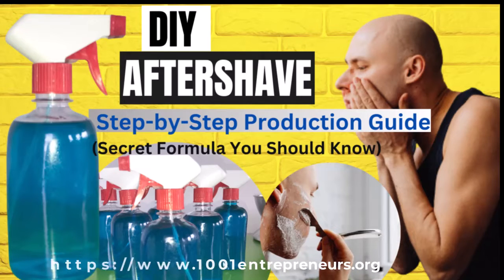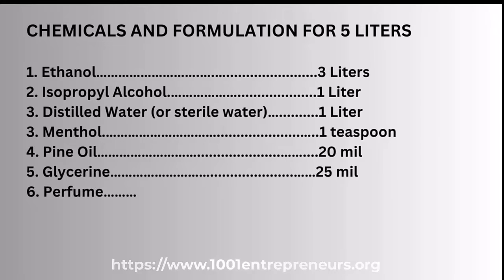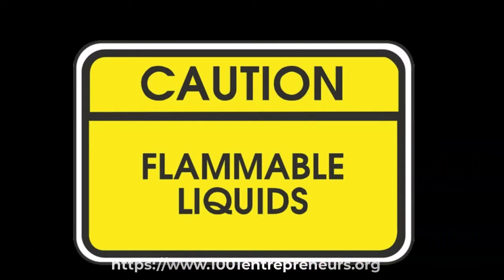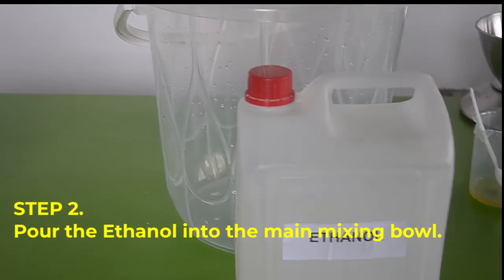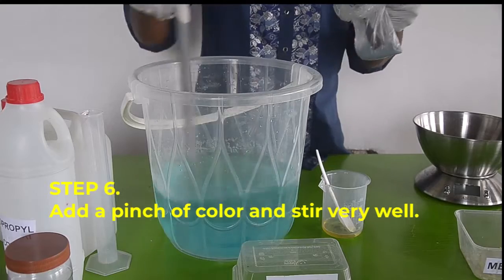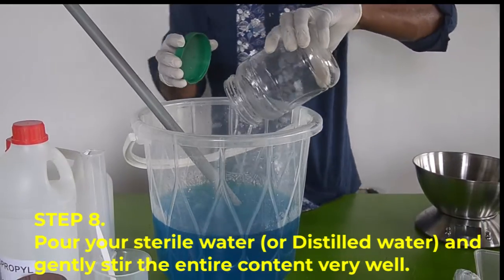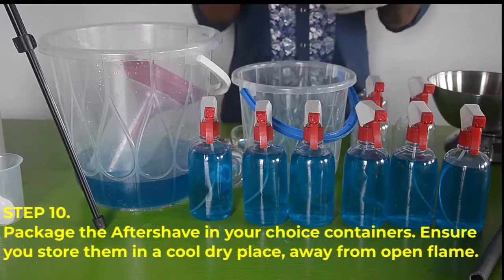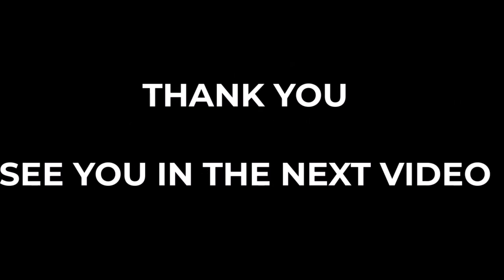How To Make Aftershave At Home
An Aftershave is any kind of liquid, oil, gel, or other substance meant to be put on your body after you shave. Producing your aftershave is not only fun but also gives you control over what goes on your skin.

While the specific benefits may vary depending on the formulation of the aftershave, the overall purpose is to enhance the post-shaving experience by promoting skin health, and minimizing irritation (They do this by clearing your pores of any bacteria that may have been present on your skin after shaving, and by then sealing up those pores to prevent the entry of any additional dirt or bacteria), and providing a pleasant scent. Aftershaves are generally designed to reduce the irritation, razor burn, and bumps caused by shaving.

It is important to note that many Aftershaves are made of unreported ingredients that you may be allergic to or that may cause irritation. So, it's very important to choose aftershaves that will suit your skin type and preferences. A good reason why you must learn how to produce your own Aftershave at home.

Here are the chemicals we have used for the Aftershave formulation:

Ethanol (3 Liters)
Ethanol acts as a solvent, helping to dissolve and blend the various ingredients in the aftershave formula. It ensures that both water-soluble and oil-soluble components mix well. Ethanol also provides an astringent effect when applied to the skin. It can help to tighten the skin by constricting the pores, giving a refreshing sensation after shaving.

Isopropyl Alcohol (1 Liter)
Isopropyl alcohol is a powerful antiseptic that helps to kill bacteria, fungi, and viruses on the skin, reducing the risk of infection and promoting skin health.
Shaving can create small cuts and abrasions on the skin, which can become infected if not properly disinfected. Isopropyl alcohol helps to clean and disinfect the skin, reducing the risk of infection.
Additionally, Isopropyl alcohol can act as a solvent, helping to dissolve and distribute other ingredients evenly in the aftershave.

Menthol (1 teaspoon)
Menthol is often used in aftershave products because it can help to soothe and cool the skin after shaving. It can also help to reduce the appearance of razor burn and irritation. In addition to its cooling and soothing effects, menthol also has antiseptic properties. This means that it can help to kill bacteria and prevent infection.

Pine Oil (20 mil.)
Pine oil is used in aftershave due to its antiseptic and anti-inflammatory properties. When applied to the skin, pine oil helps to soothe razor burn and reduce inflammation. Additionally, pine oil can help to kill bacteria that can cause acne and other skin infections.

Glycerin (25 mil)
Glycerine is widely used in the cosmetic industry as an emollient, solvent, and humectant. Because it is a hygroscopic substance, meaning it attracts water to itself; this property makes it useful in aftershave products, where it helps to keep the skin hydrated and prevent irritation.

Perfume (10 mil or as desired)
Perfume helps to mask the scent of the alcohol in the product, making it more pleasant to use. It can also help to add a pleasant scent to the product. Perfume can also help to stabilize the scent of the aftershave, making it last longer.
The most common reason why Perfume is added to the aftershave is to give the product the desired fragrance. For those in commercial production, this could also be a way to make the brand unique.

Colorant (optional)
Color is added to give the aftershave the desired color. Color gives the product a more appealing look or aesthetic characteristic.
The color added to the aftershave also helps to mask the natural color of the ingredients of the aftershave.

Distilled water or sterile water (1 Liter)
Universal solvent. Ensure distilled water is used or water from a very clean source.

The content is from extensive studies based on online resources and should not be considered professional advice. Viewers are encouraged to conduct their own research and seek guidance from qualified experts before attempting to produce Aftershave or any similar products.

The creator of this video is not responsible for any consequences resulting from the application of the information presented.
Always exercise caution and prioritize safety when engaging in DIY projects.